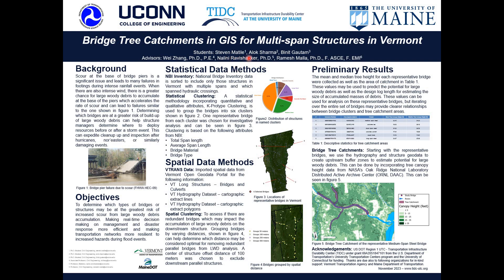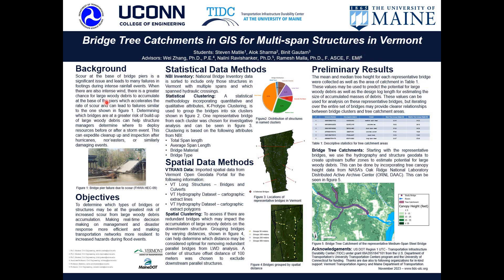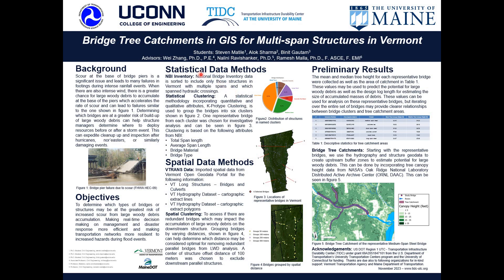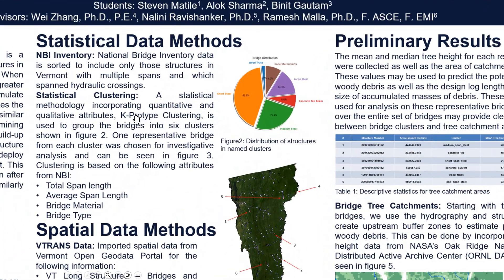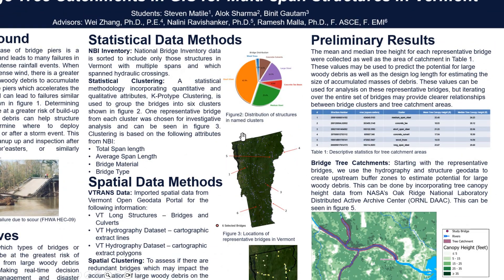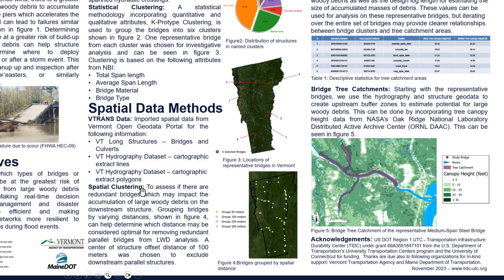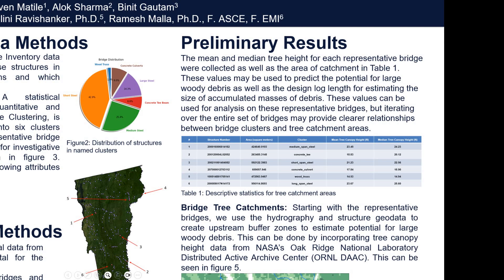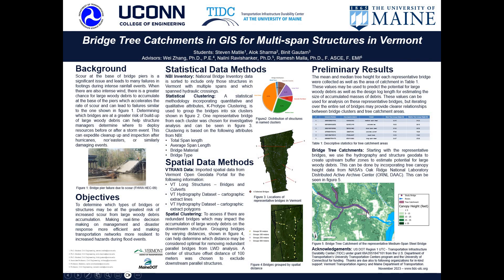Bridge Tree Catchments in GIS for Multi-span Structures in Vermont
Presentation by Alok Sharma, Steven Matile, and Binit Gautam of the University of Vermont. The competition is designed to recognize excellence in student research and improve the visibility of student research efforts in transportation related fields. TIDC is sharing student posters, presentations, and abstracts submitted to this competition through our website and social media channels. This virtual competition is held for families, friends, researchers, professors, transportation professions (i.e. State DOT employees), and all other interested parties to view on our website and social media platforms. Audience members will be able to vote for their favorite posters and presentations until 12/8/2023. To view the Posters and Abstracts and to learn more information on how to cast your vote for a fan favorite, please The contest will conclude with a virtual award ceremony on December 13th.